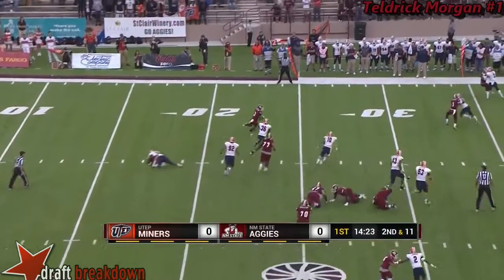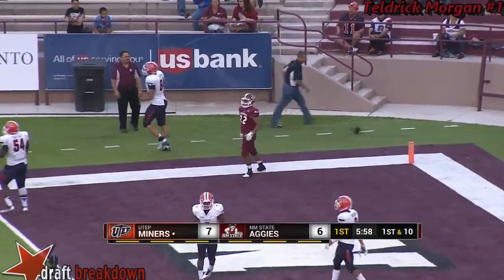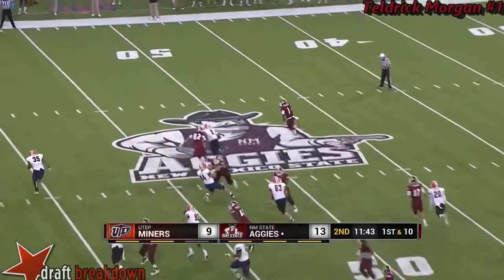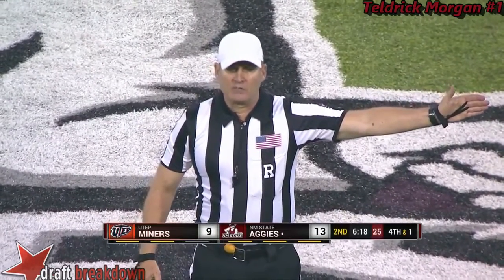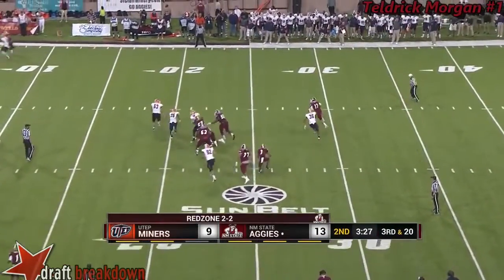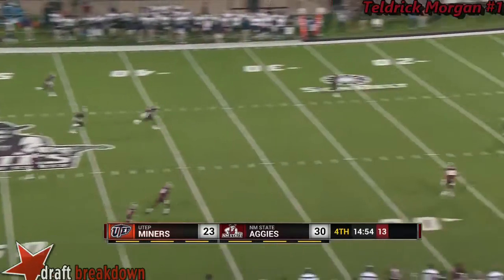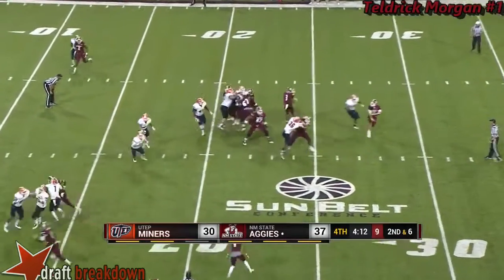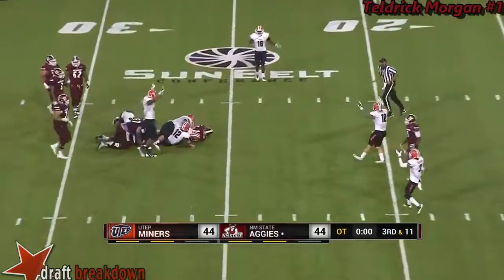Teldrick Morgan (NMSU WR) vs UTEP 2015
New Mexico State WR #1